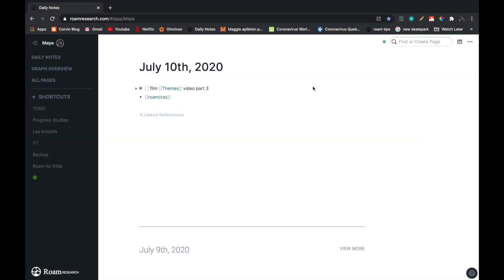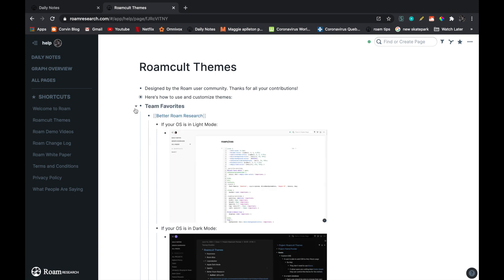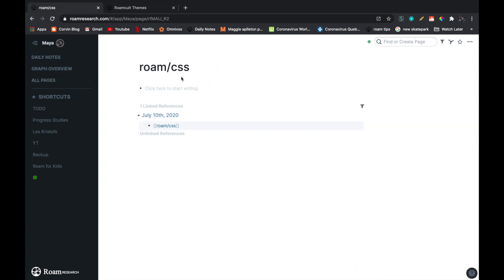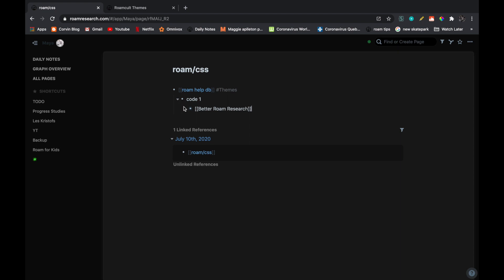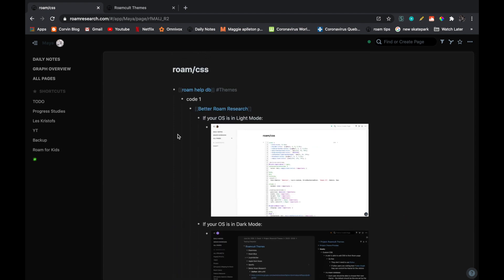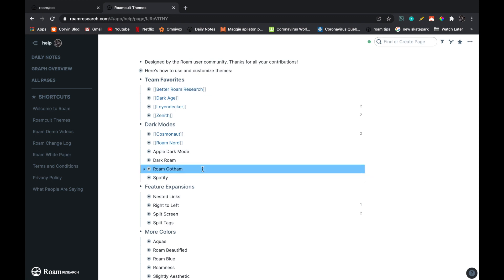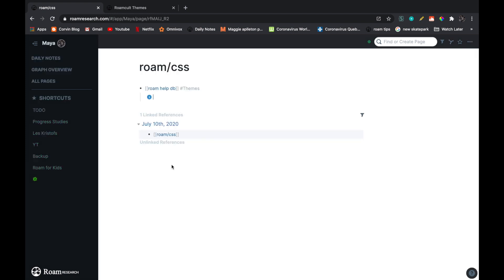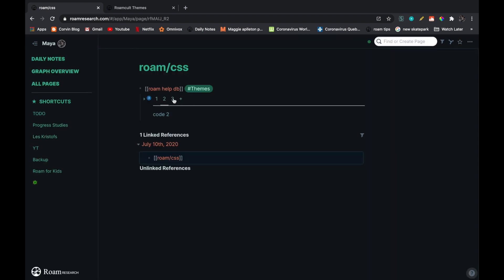Roam Research Themes: Roam Help Database (Roamcult Themes)✨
This is a short video where I introduce the Roamcult Themes via the Roam Help Database. You can copy them from there and paste them in your "roam/css" page
(you can watch my previous video for some extra info: